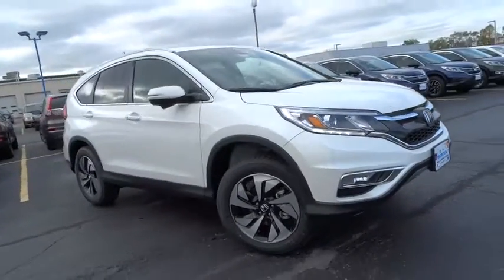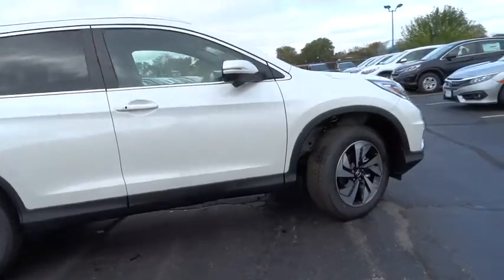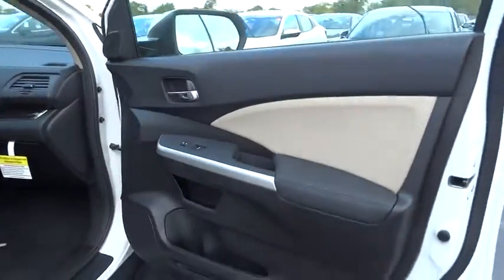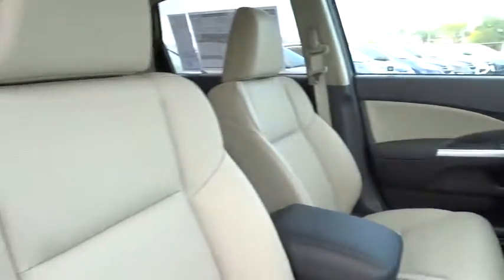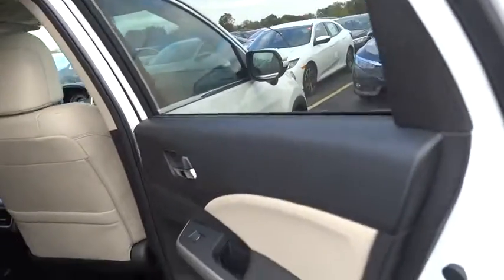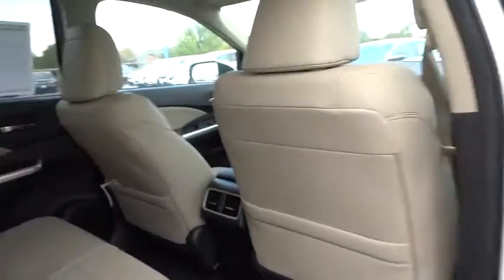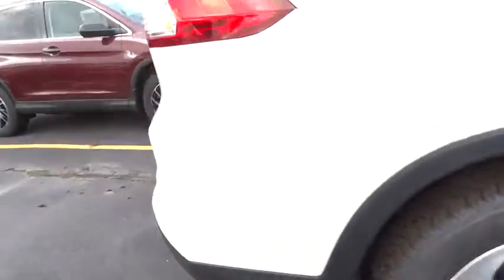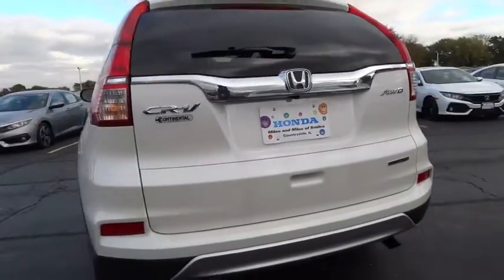2016 Honda CR-V Countryside, La Grange, Oak Lawn, Westmont, Hinsdale, IL K4968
2016 Honda CR-V

Continental Honda
5901 La Grange Road